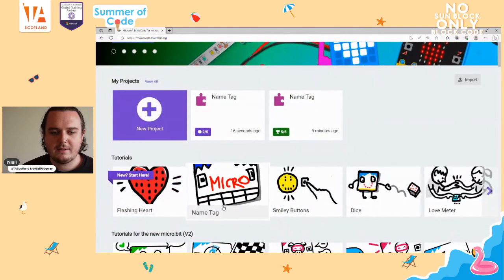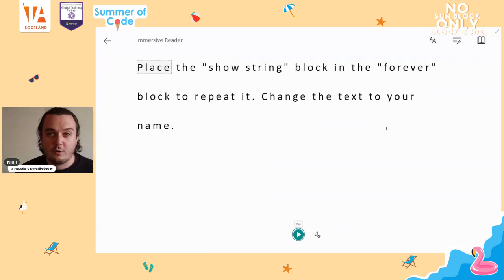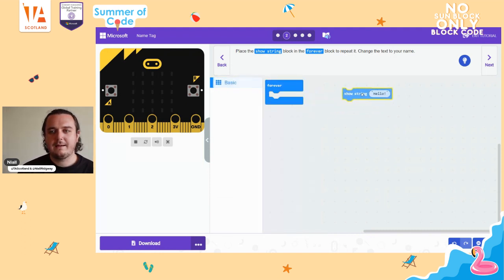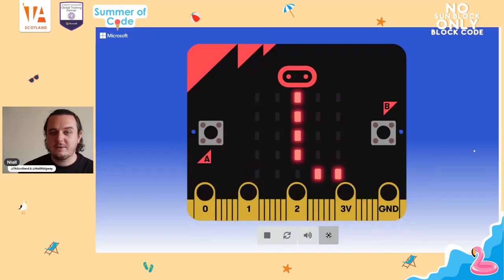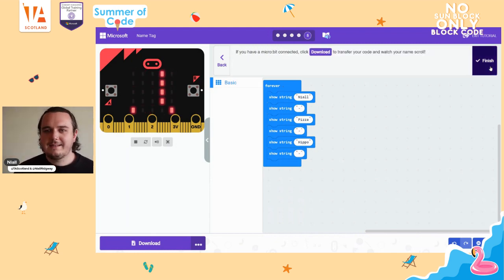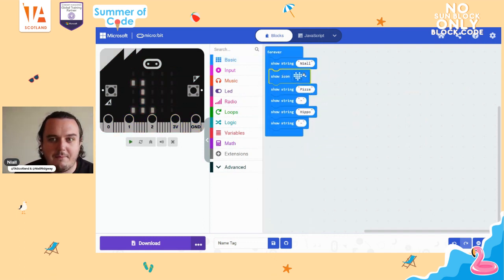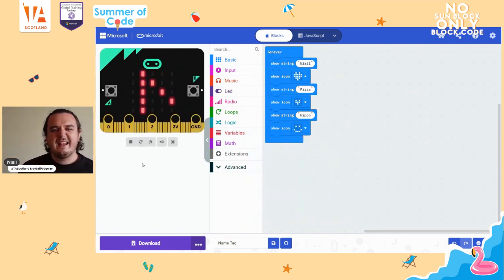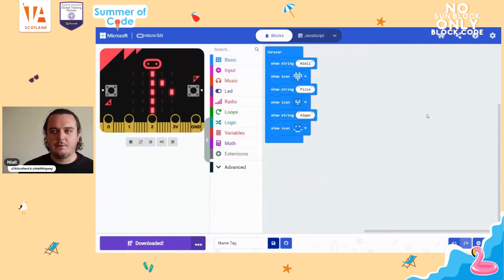Summer of Code – Students New Class Name Badge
It's the Summer ☀️

Join Niall as he takes you through the basics of using your micro:bit and learn all about block coding

Monday - Teachers Getting Started with Micro:bit and Block Coding

Tuesday - Design a Smiley Button

Wednesday - Rock, Paper, Scissors

Thursday - Summer Step Counter & New Class Name Badge

Friday - Coin Flipper